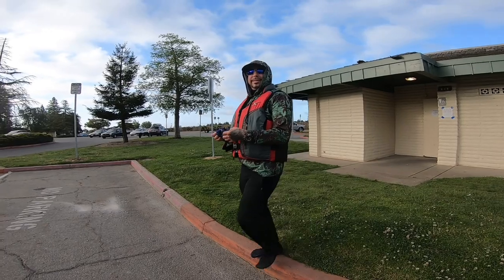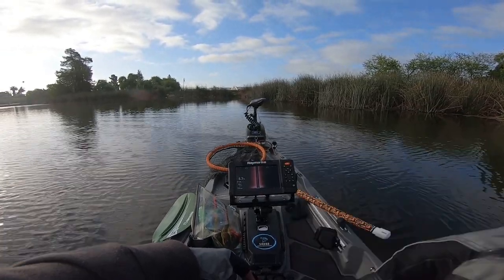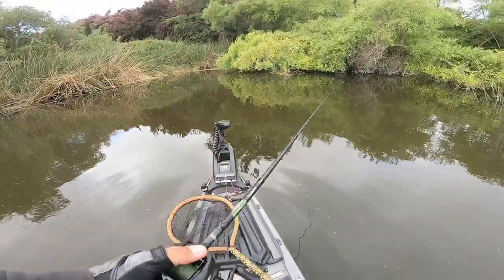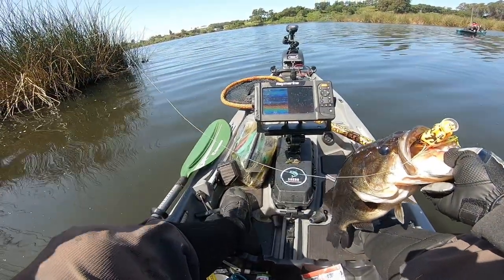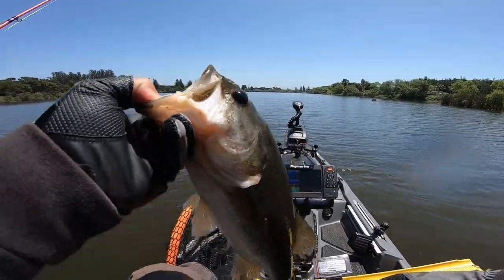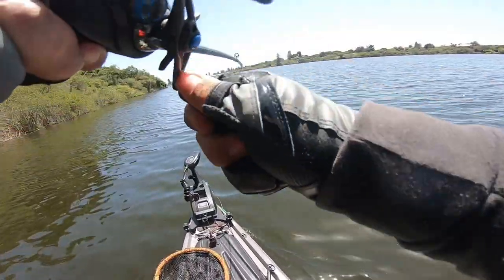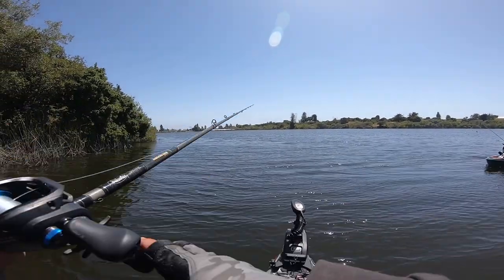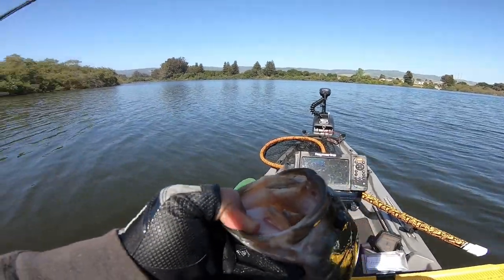Catching BIG BASS on FROGS & BIG JIGS (Spring Bass Fishing)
Today was an epic day on the water! The bite was awesome all day and I had a fantastic time on the water! For those wondering, the tournament I am fishing in if the KBF state challenge for the month of May, which is why I’m talking about culling fish throughout the video. Catch, Photo, Release!

Gear used in video:

My kayak:
Bonafide SS127

Motor:
Motorguide Xi3 GPS

Kayak wheels:
wilderness systems

Fish finder:
Raymarine Element 7HV

Camera: GoPro Hero 7 Black (256 GB SD card)

Batteries (for powering fish finder and charging GoPro): Amped Outdoors 12V 18AH (fish finder) & 12V 12AH (GoPro power source for continuous use)
Motorguide battery: Amped Outdoors 12V 100AH lithium ion battery
Chesty battery: VOOE Portable Charger 26800mAh

Camera mount: Yak Attack Panfish Pro / GoPro Chesty (I used the chesty in this video)

Tackle trunk: Milwaukee packout toolboxes (2 boxes, one for xi3 battery, one for tackle)

Frog combo:
Dobyns Fury 735C
Abu Garcia Revo X 7.2:1
J Braid X8 65 lb braid

Jig combo:
Spiralite Maverick Custom 7’4” Heavy Fast
Shimano SLX DC 7.2:1
P-Line Tactical 17 lb fluorocarbon

Small Crankbait combo:
Lew’s Mach Smash 6’10” Medium Heavy Fast
Lew’s Mach Smash 7.5:1
P-Line Tactical 12 lb fluorocarbon

Baits/terminal tackle used to catch fish:
R2S Spittin wa frog
R2S Ish Monroe Biggie squarebill
1/2 oz bass patrol jig (Yamamoto Flappin hog trailer)